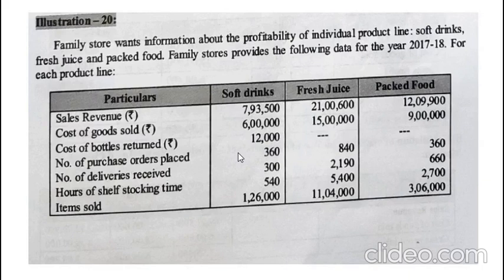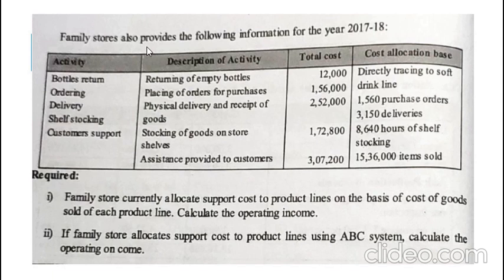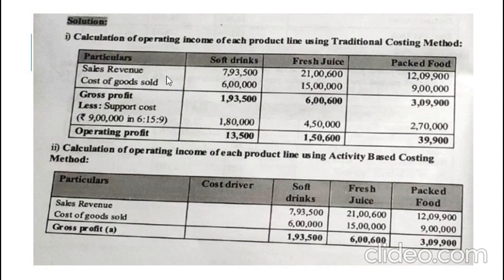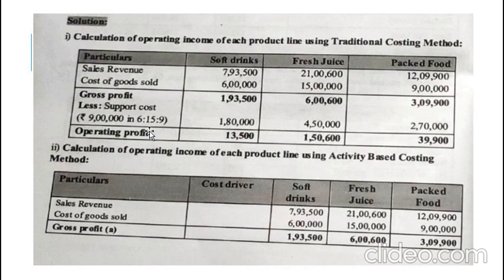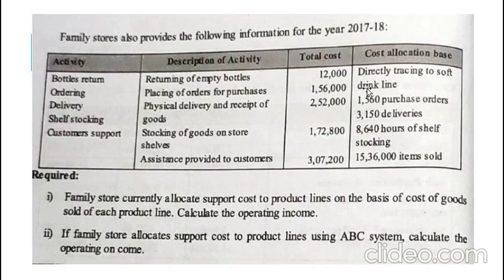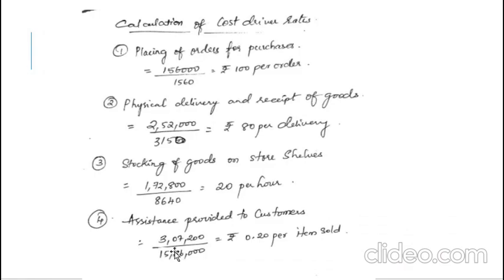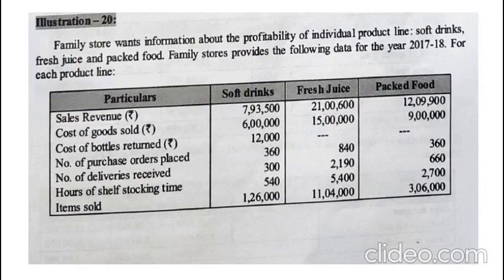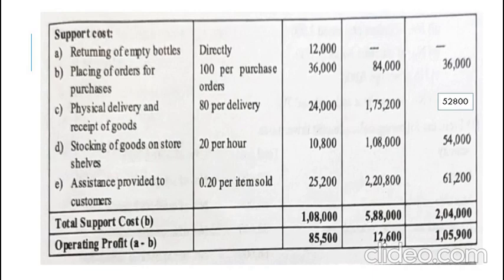VI SEMESTER BCOM - PERFORMANCE MANAGEMENT,ACTIVITY BASED COSTING PROBLEM 20